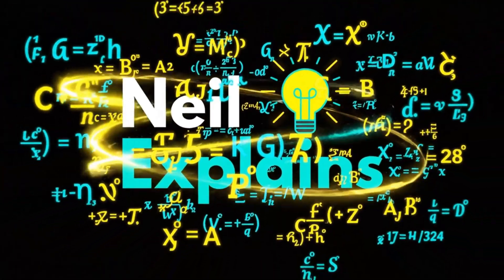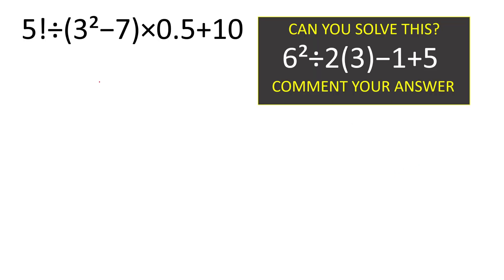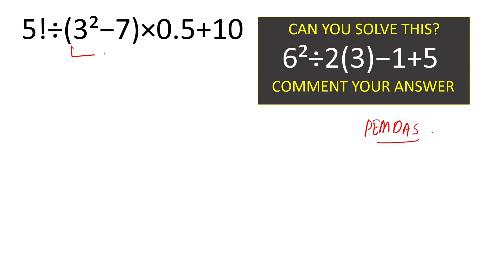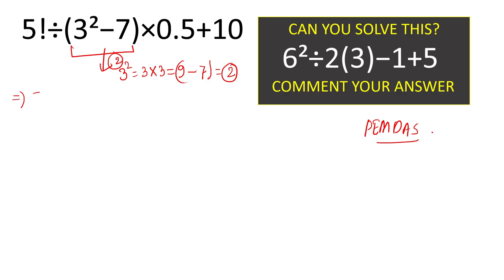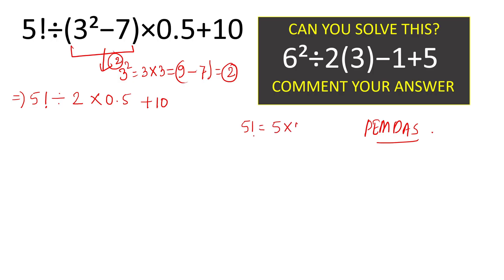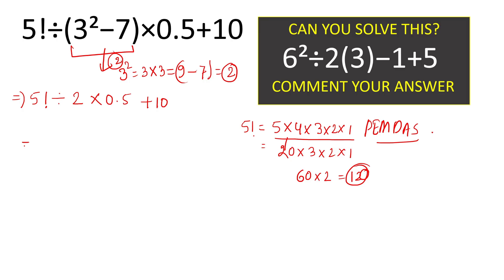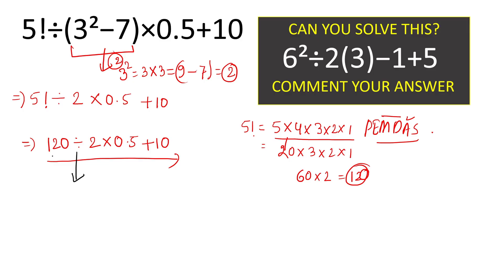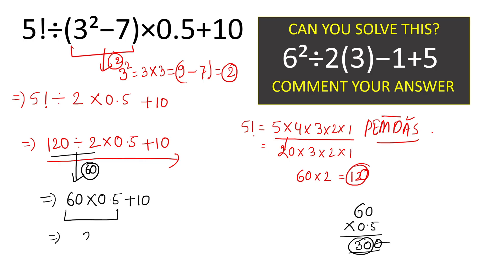The Final Boss of PEMDAS Can You Solve This 5! Factorial Execution Trap 🏆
THE ULTIMATE EXECUTION TEST! 🏆 This challenging puzzle is the final boss for advanced solvers. It combines the difficulty of Factorials 5! with a sneaky decimal that trips up experts.
You must execute a perfect Left-to-Right (LTR) sequence to avoid failure. I provide the simple, step-by-step method to conquer this advanced trap and secure your mastery title. Prove you're the master! Comment your score and city name right now for a shoutout!

✅Guide to Lightning Calculation and Amazing Math Tricks
✅Mental Math: Tricks To Become A Human Calculator
✅Lower Your Brain Age in Minutes a Day
✅Large-Piece Puzzles for Seniors

Fun, relaxing, and effective ways to improve memory, focus, and mental agility:
✅Keep Your Brain Stronger for Longer
✅The Easy and Relaxing Memory Activity Book
✅399 Games, Puzzles & Trivia Challenges
✅Cognitive Boosting Memory Games for Smart Seniors
✅Memory Games for Seniors
✅Brain Training Exercises for the Elderly
✅Stress Relief Memory Activity Book For Seniors
✅Memory-Boosting & Stress-Relieving Puzzles